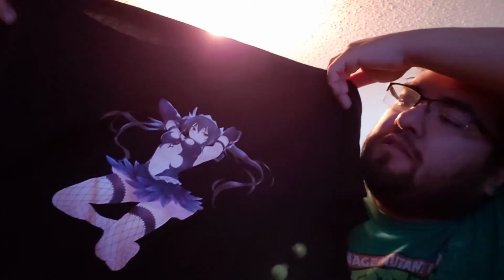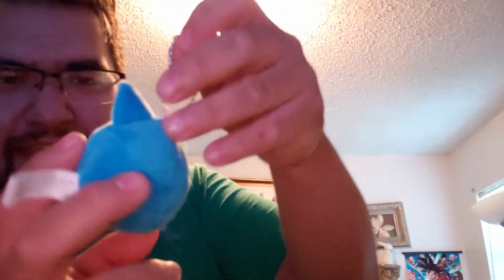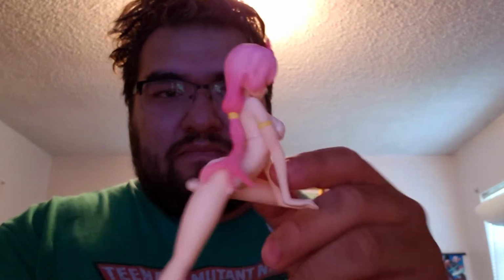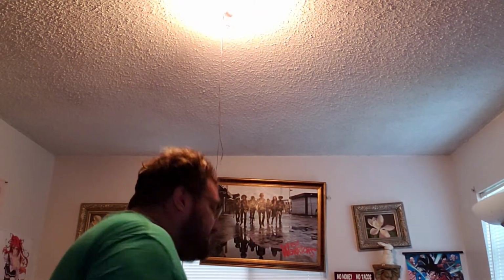The otaku box unboxing!!!!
I just got my first otaku box box in the mail let's see how different this is from the lootcrate anime